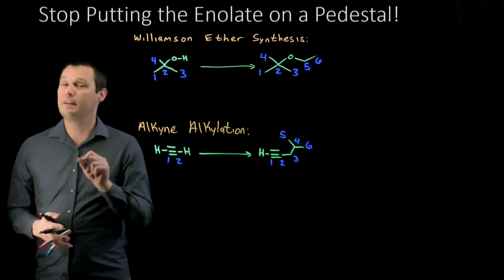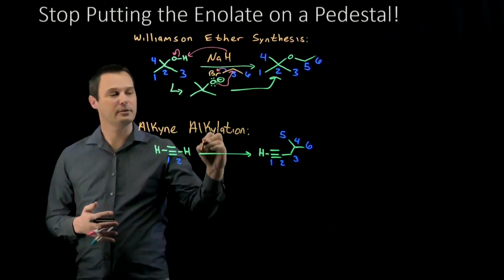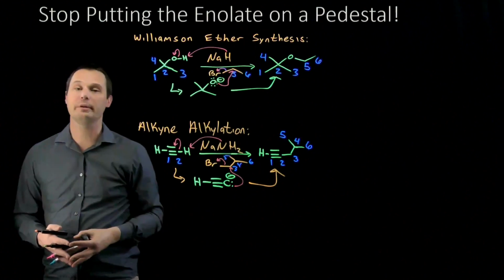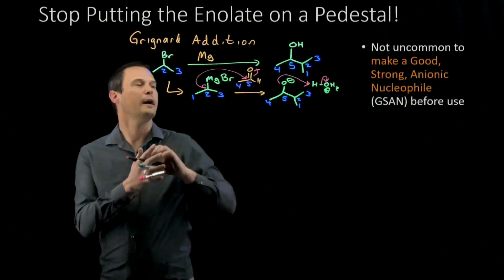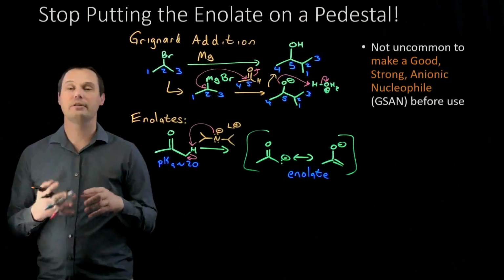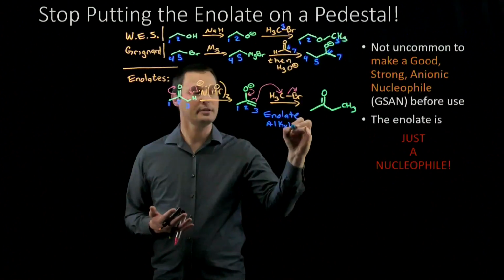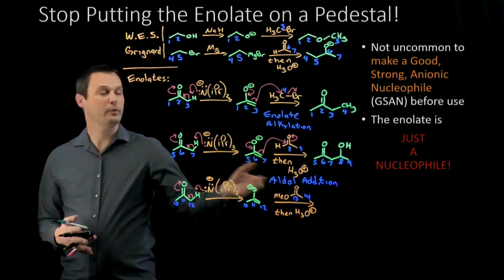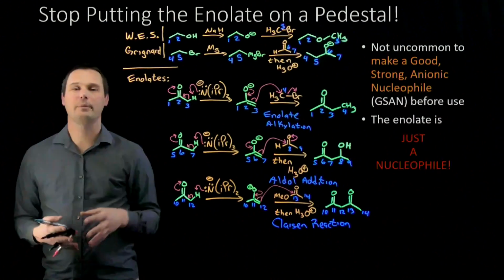Stop putting enolate on a pedestal! (It's JUST A NUCLEOPHILE!)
Enolates are not some magical, mystical thing that is impossible to comprehend... It's just a nucleophile. Allow me to help you take the enolate off the pedestal.

Contents:
0:00 Intro
0:36 Flashback: We know how to make nucleophiles
2:30 Generalizing the deprotonation to make a nucleophile
3:57 Deprotonating the alpha proton makes a nucleophile, too!
5:04 ENOLATES ARE JUST NUCLEOPHILES!
5:24 Enolates can do nucleophile things.
7:46 Some empathy for you, the student.